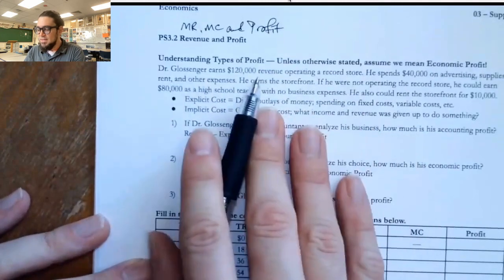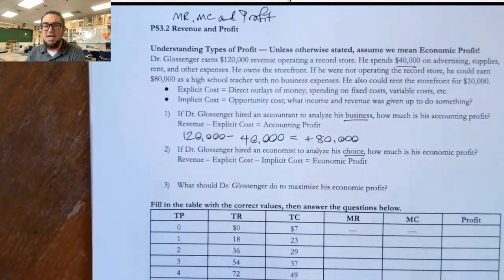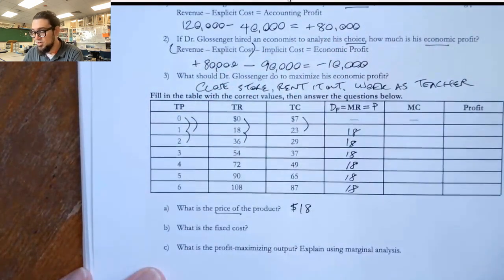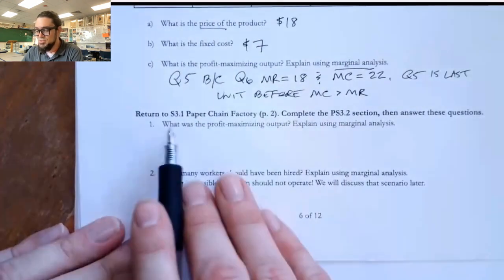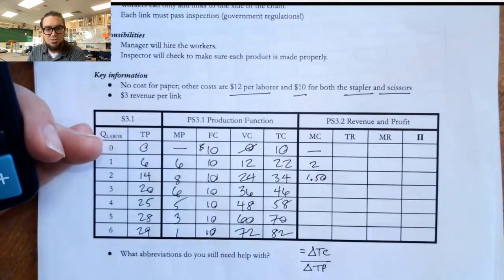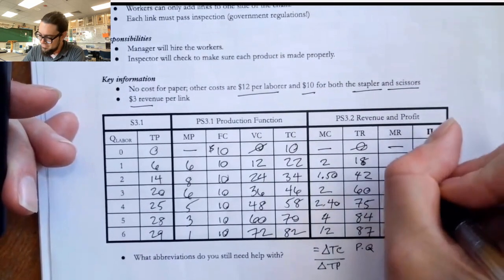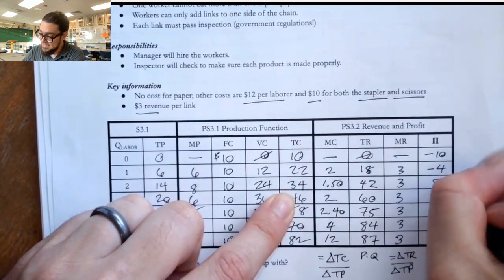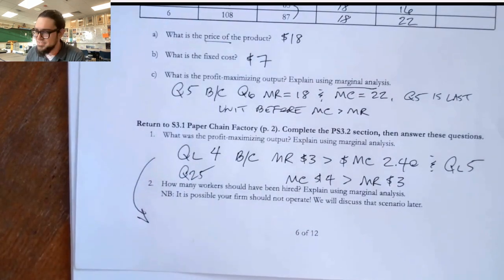Practice 3.2 MR, MC, and Profit (F23)